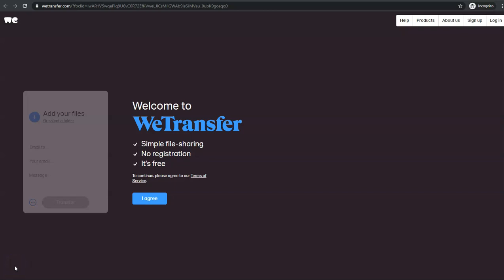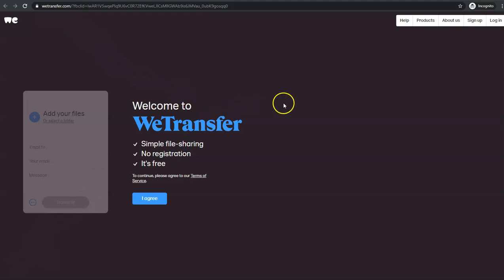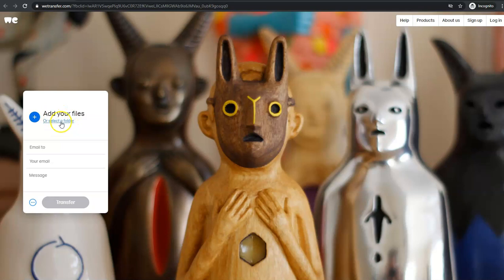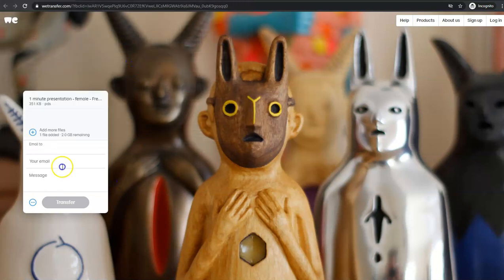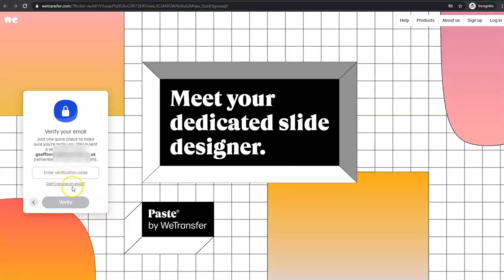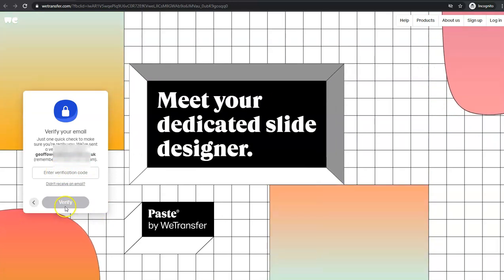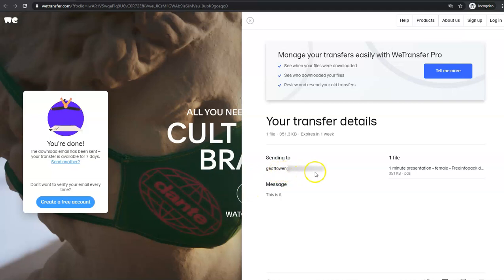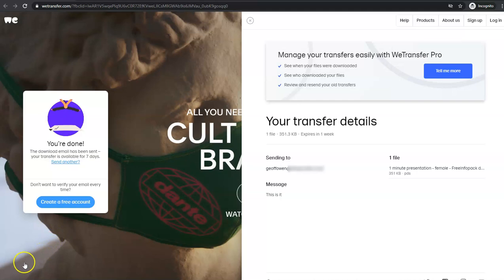Using We Transfer to send big files and videos